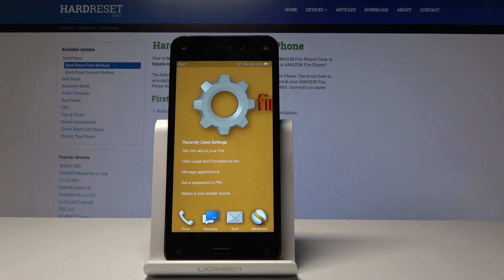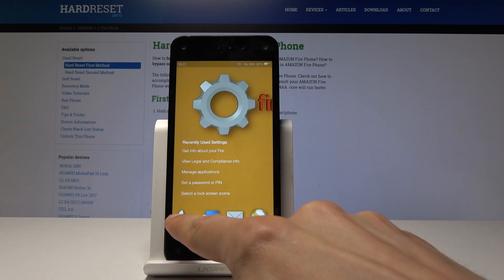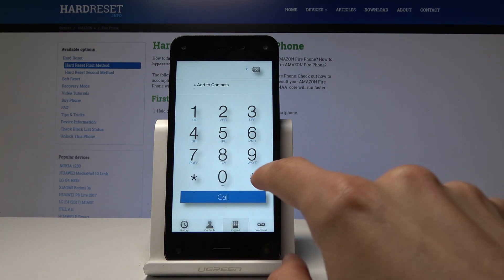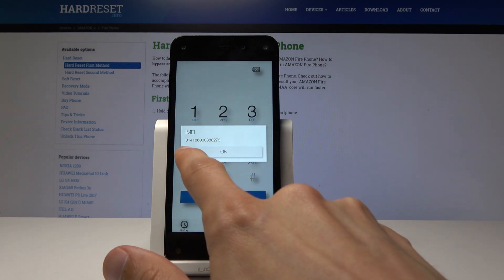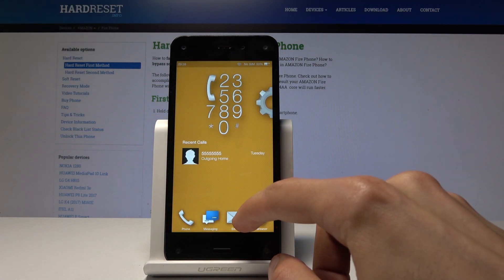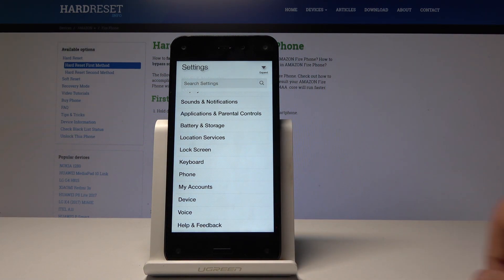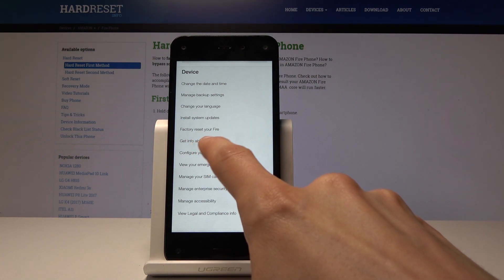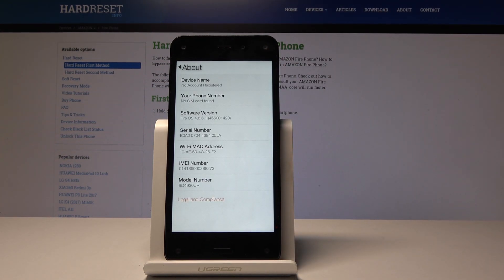Check IMEI on AMAZON Fire Phone - Locate Serial Number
Come along with all possible methods of checking both IMEI and Serial Number in your AMAZON Fire Phone. Simply and easily find out the secret code which will allow you to find out your IMEI. Follow the presented steps and quickly learn all the ways of opening both numbers. Gain the necessary information about your phone.

How to find IMEI in AMAZON Fire Phone? How to check IMEI Number in AMAZON Fire Phone? How to find Serial Number in AMAZON Fire Phone? How to locate Serial Number in AMAZON Fire Phone?